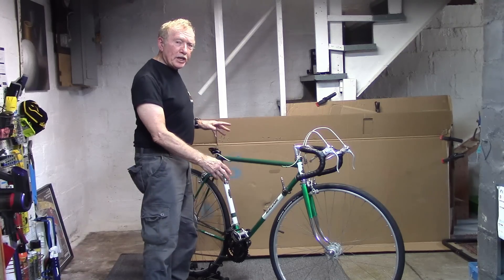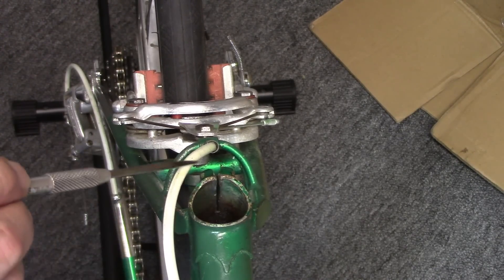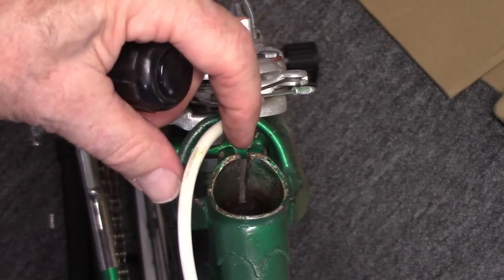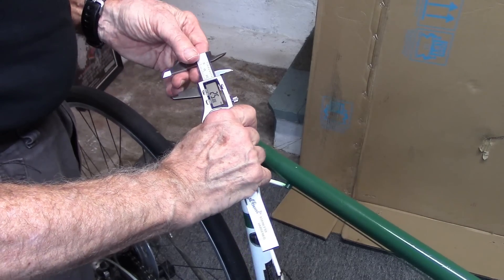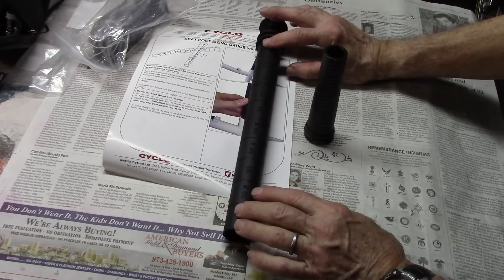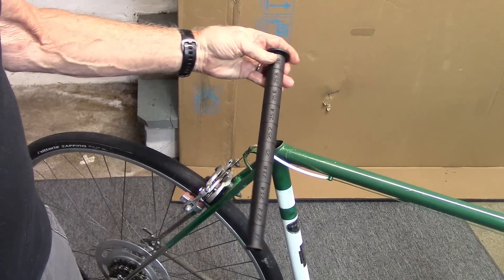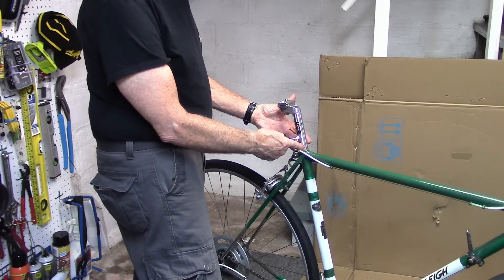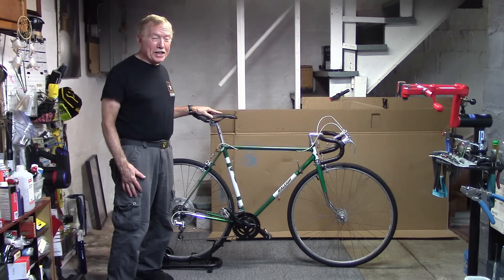Unlocking the Secrets of Seatpost Diameter & Sizing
Replacing a well fitted seatpost, sizing is not a problem. Just check toward the bottom of the seat post to find the size usually written in mm.

However, replacing a seatpost that constantly slips or choosing one for a bike that the post is missing is another story. Seat tubes are not round or consistent in their diameter along the upper section. With the heat of brazing/welding, usually in at least a couple of different steps, and the presence of the binder slot and vent hole there's all kinds of distortions and warping potentially going on. And this miss shaping is greatest at the binder section, just where the caliper jaws contact the ID. One really needs to get a deeper check before really knowing what's the best post size.

Also remember that not all frames have had the same degree of after joining finish work. So, a burr could hinder a post from being inserted to begin with yet might fit well below the offending item. This is where a file may be need and, in severe cases, a reamer may be required. Also, it's important to clean the seat tube to remove and junk or old grease.

1. Make sure the edges of the slot in the back of the seat tube are parallel even gap from top to bottom. This is how the frame was made. The slot allows for tightening about 1-2 mm at most. Use a straight edge screw driver to pry the edges apart and make them parallel.
2. Check for burs usually seen at the top - use gloves. File if needed. Extensive burs or irregularities deeper in the seat tube may require re-boring at your local bike store.
3. Clean the inside of the seat tube. If I note a lot of corrosion or gunk, I'll use a DIY cleaner comprised at one end of a straightened portion of clothes hanger wrapped around some steel wool and straight at the other end. Use as shown with the steel wool and then a cloth with some ethyl alcohol. on preventing seized seatpost at 1 min 30 sec
4. Individuals on various forums and videos have suggested several methods - some of which just don't work. The seatposts vary in diameter by 2 mm increments. Using a post that's the exact size as the seat tube may be hard to install? Using one that's just 1-2mm smaller???
  a. Measuring the circumference, convert to diameter, and subtract 2 x the seat tube diameter (d=c/pi-2xseatpost thickness Note: do division then subtract 2 times thickness of the wall of the seat tube). Problem is that a tape measure is not precise and measurement of the seat tube thickness can vary at the top of the seat post as we see here due to the welding of the stays.
  b. Use of calipers: We'll measure at 2 points that are right angles. One just off to the left of the binder slot and one just to the right. We'll do this several times and take the biggest number. We'll then us a post 1-2mm smaller. Our problem here is that the brazing or welding around the binder slot has all kinds of distortion and warping going on. And this miss shaping is greatest at the binder section, just where the caliper jaws contact the ID. One really needs to get a deeper check before really knowing what's the best post size.
  c. Seatpost Diameter Gauge: A better way to measure the seatpost diameter provided you've cleaned the seat tube and straighten the seat tube slot. The Seatpost Sizing Gauge tool has various seat tube marking. The size at 25.4 mm, as an example, is right in the middle of the part marked 25.4. toward the bottom of the marking it's 25.3 and toward the top it's 25.5 mm. Let the sizing gauge drop gently into the seat tube. That's gently and don't push it down. At least in my opinion, this will give the best measurement for the post although there's lots of debate. I have one of these tools since I do bicycle restoration work. The cost of the sizing tool will run about $30 but your local bike shop should have the tool for this purpose and is worth having them do this rather than getting the wrong size post.